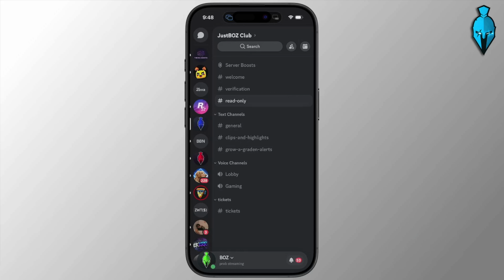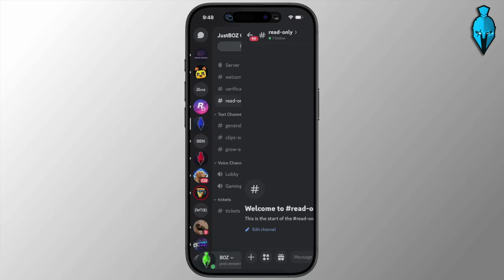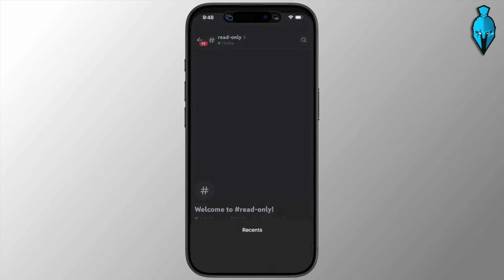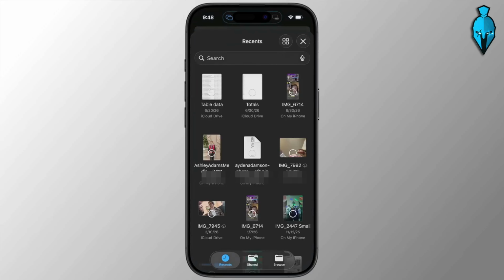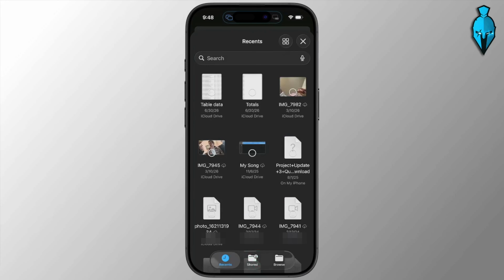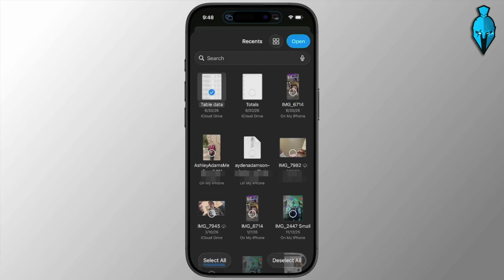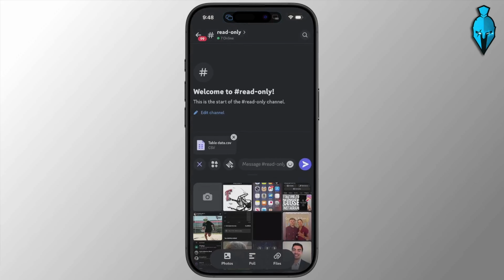How To Send A File in Discord Mobile - Full Guide